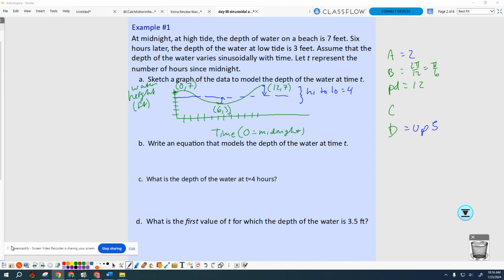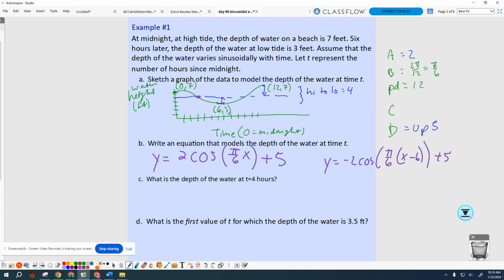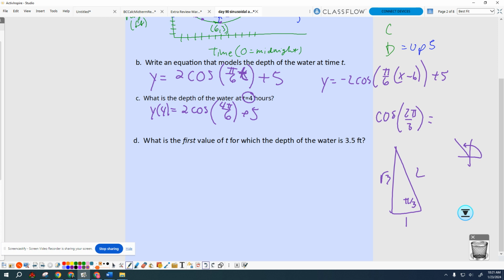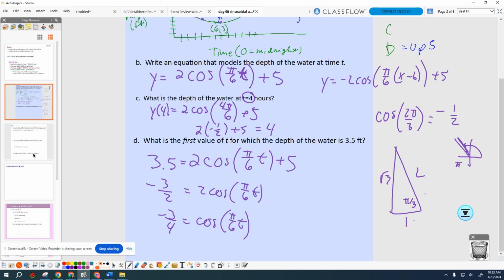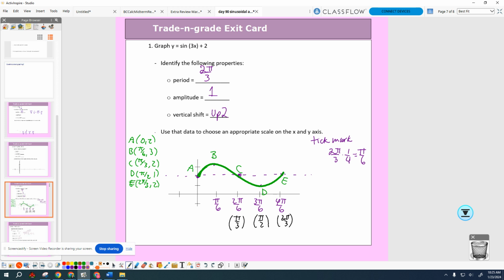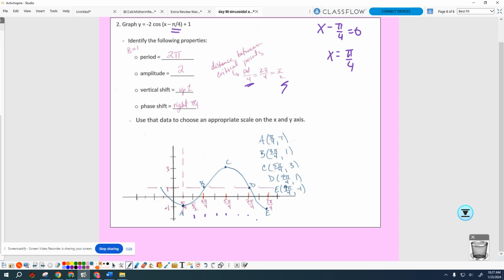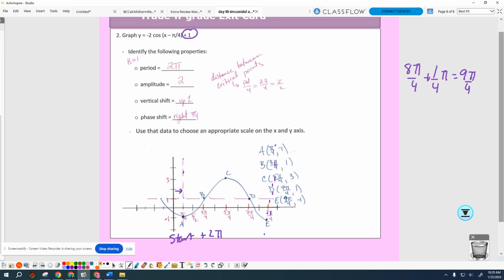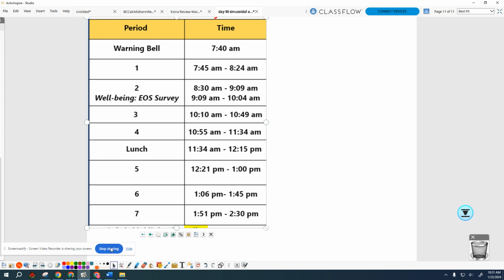PC 1-23-24 Trig modeling tides Problem and Graphing Portion of test